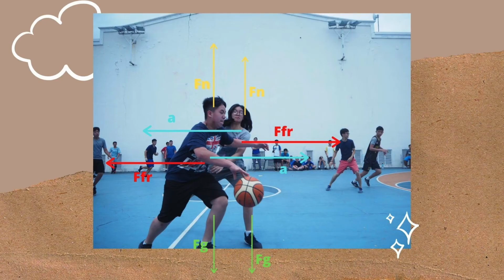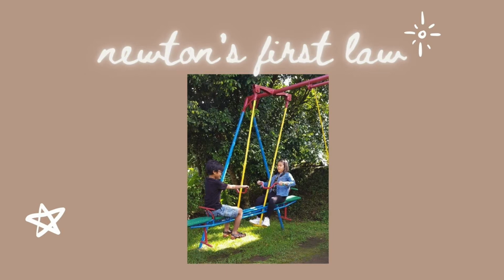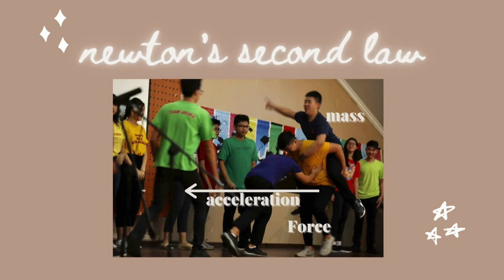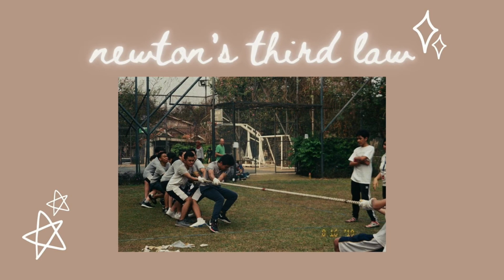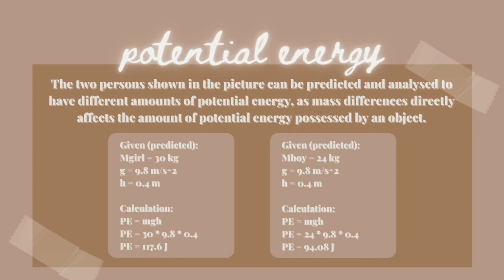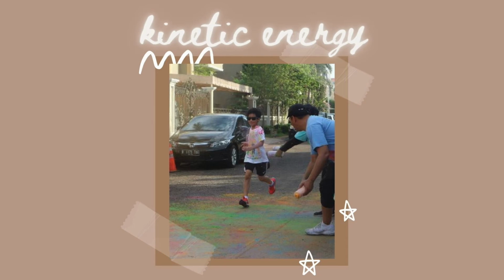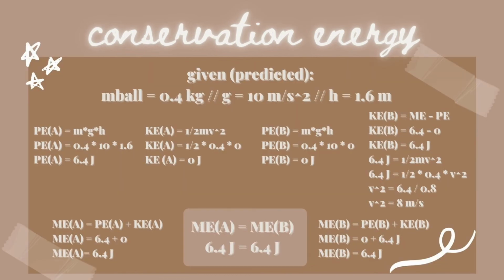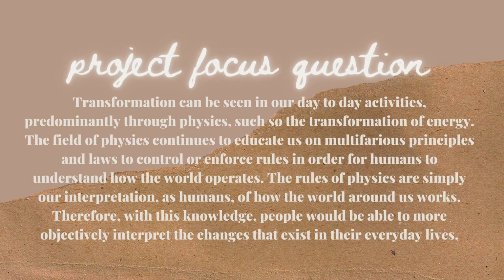Reenactment of the Past — Eleanor Verinka 11D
Hello! This term we are assigned to analyze the different types of forces and energy that are applied in pictures of our own choosing. This video serves as proof, calculation, and analysis using the free body diagram, Newton's laws of motion, as well as kinetic, potential, and conservation energy. Enjoy!